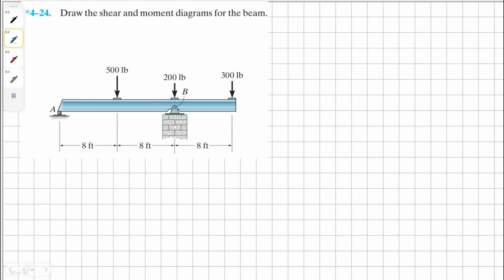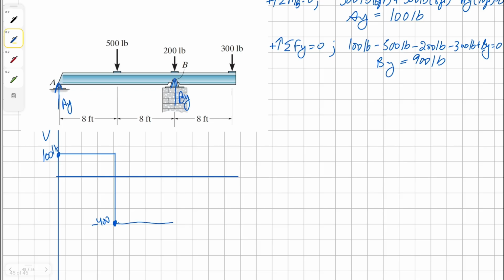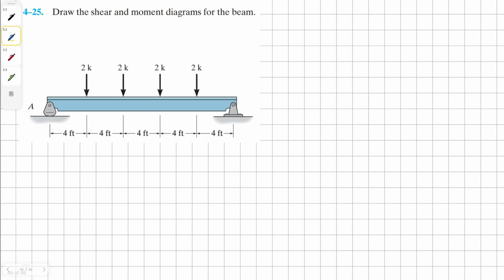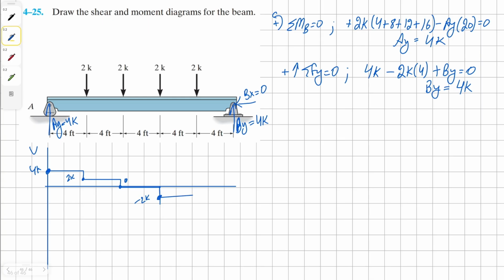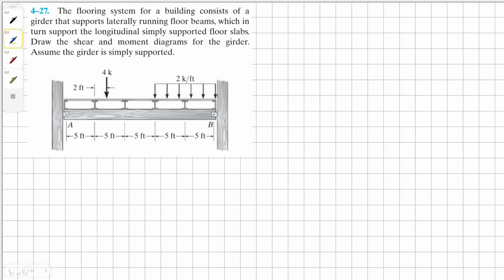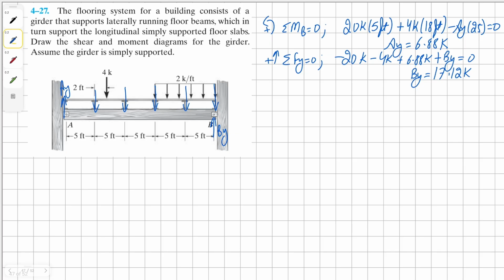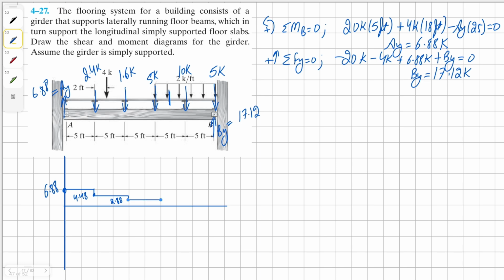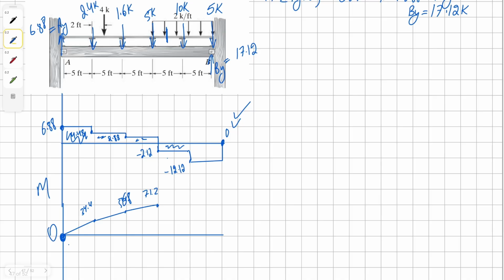P 4 - 24, 25 & 27 | Shear and Moment Diagrams | Shear and Moment as functions of X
Draw the shear and moment diagrams for the beam.

The flooring system for a building consists of a
girder that supports laterally running floor beams, which in
turn support the longitudinal simply supported floor slabs.
Draw the shear and moment diagrams for the girder.
Assume the girder is simply supported.